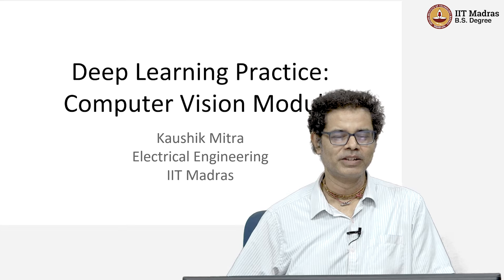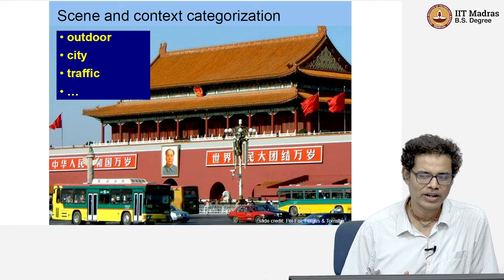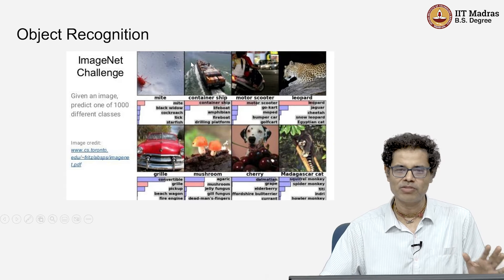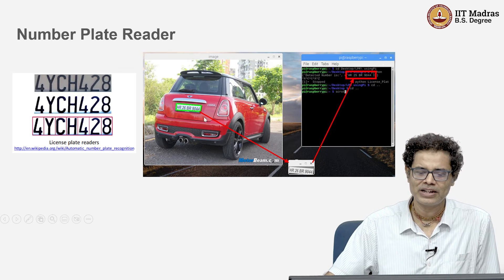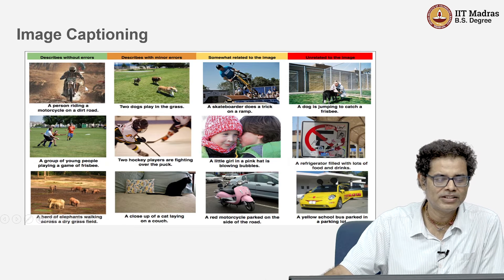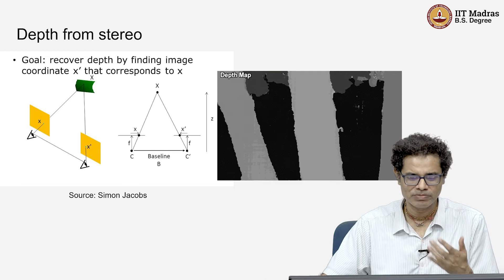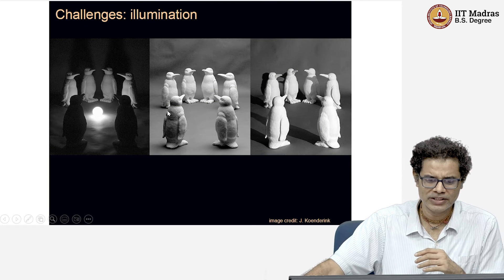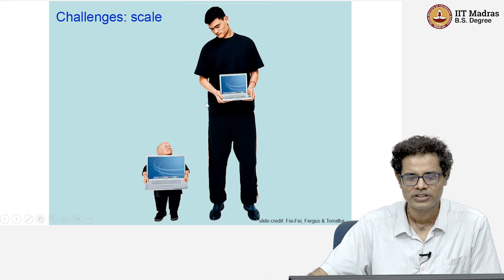Introduction to Computer Vision